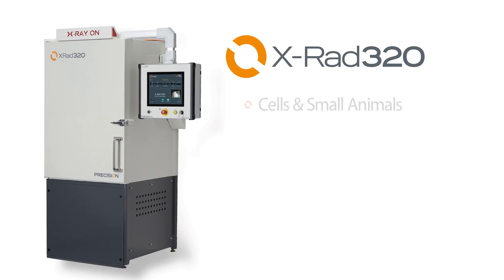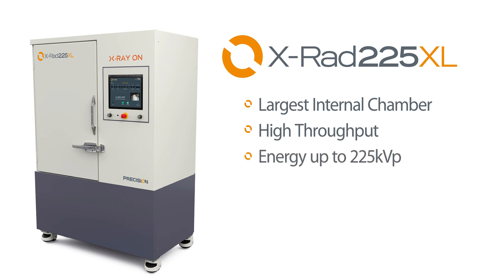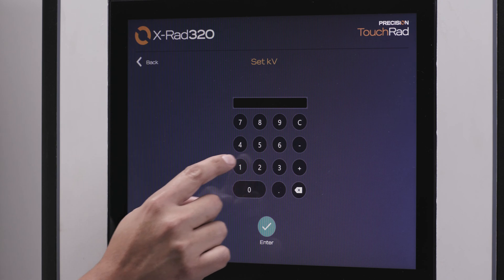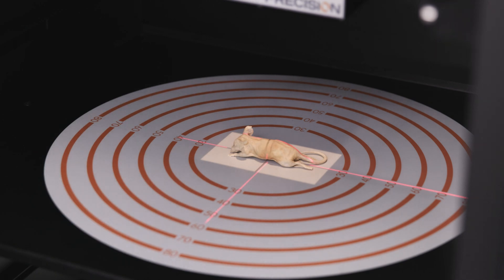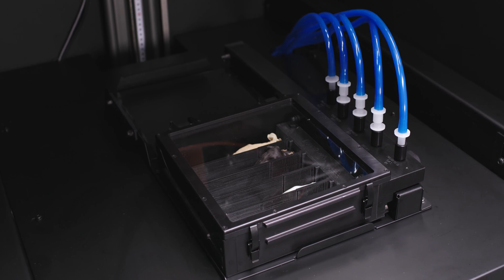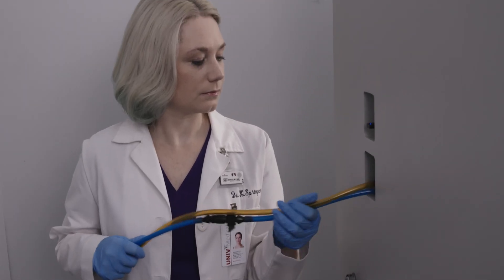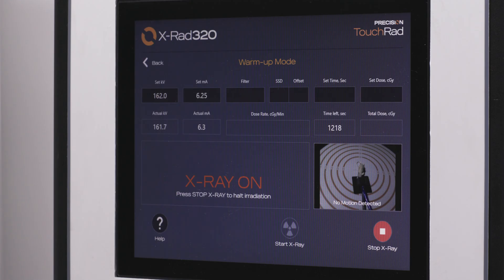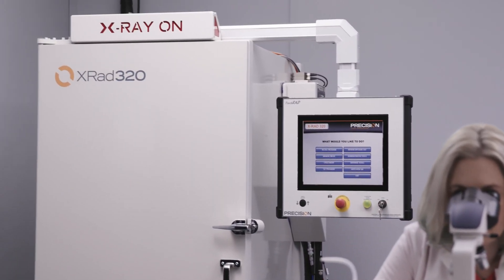X-Rad Multi-Functional Irradiation Systems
The standard by which all other cabinet X-Ray irradiators are measured, the X-Rad System is a multi-functional, expandable, radiation research system that accommodates large samples with high throughput.